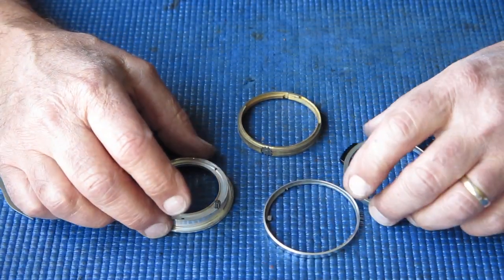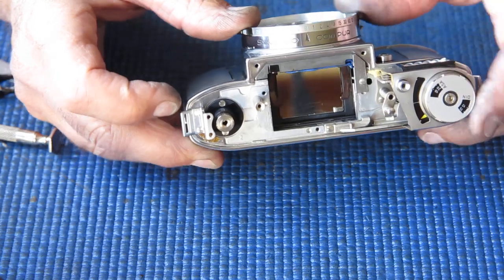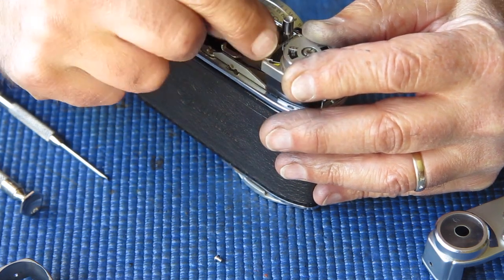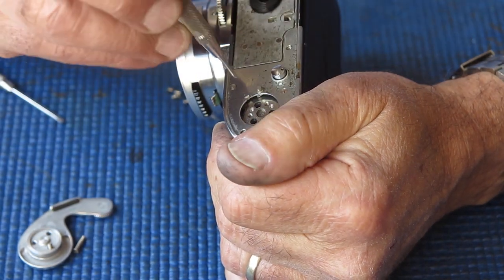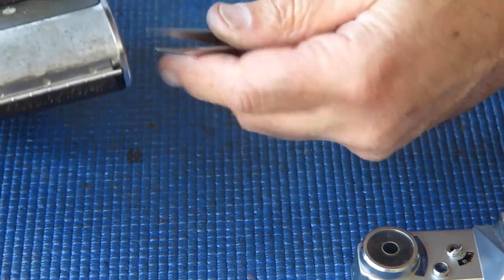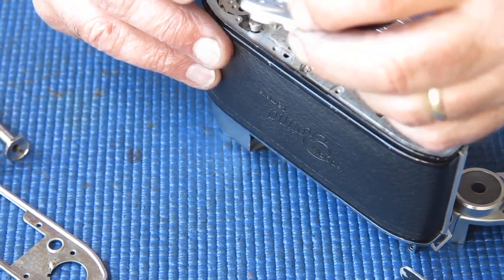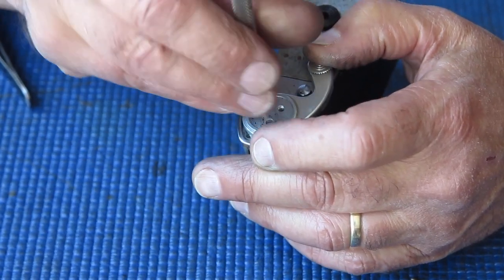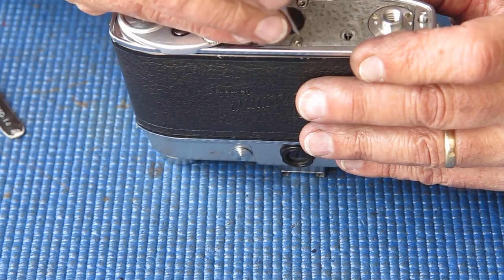Reflex S and Bessamatic M project part 05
Kodak Retina Reflex S and Voigtlander Bessamatic M service and modification project, continued.